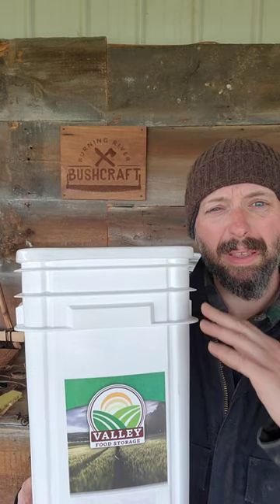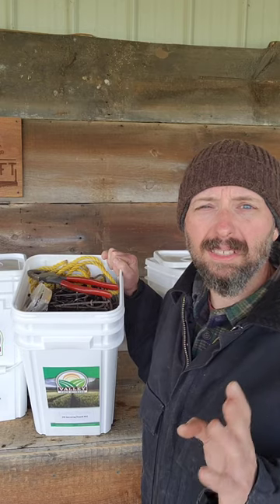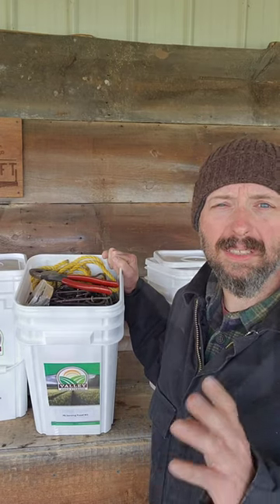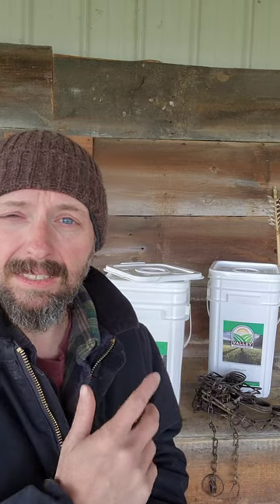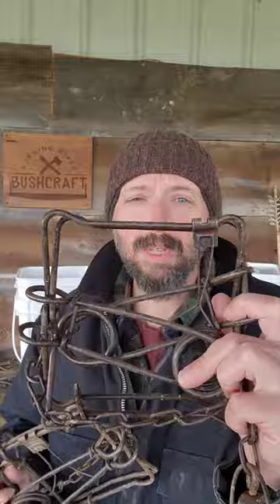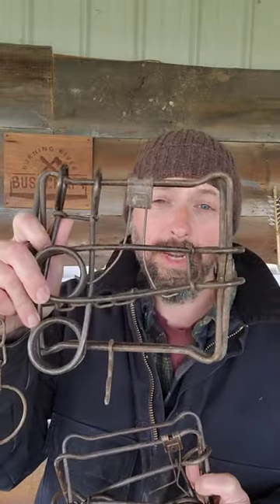Compact Survival Trapping Kit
The 70 Serving Meal Kits from @valley_food_storage gives me a week's worth of food in an easy to grab container.  Let's make a trapping kit to fit in the top of a fully loaded bucket. I teach a Survival Trapping Class on Outdoorcore if you're interested in learning this skill.

 Outdoorcore Courses